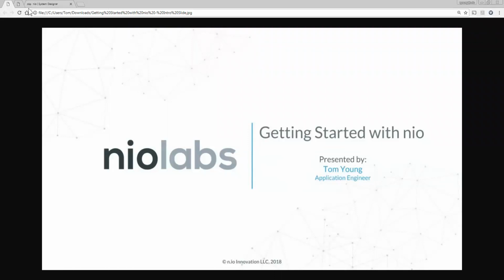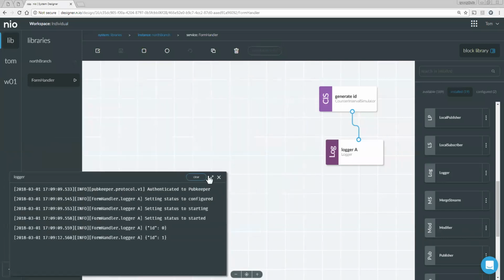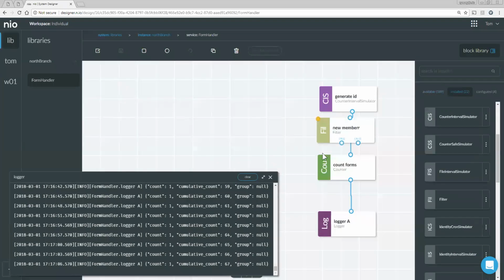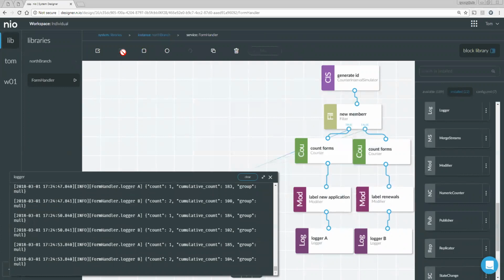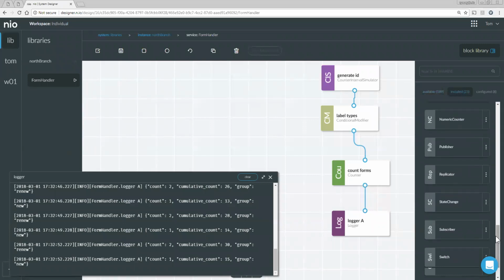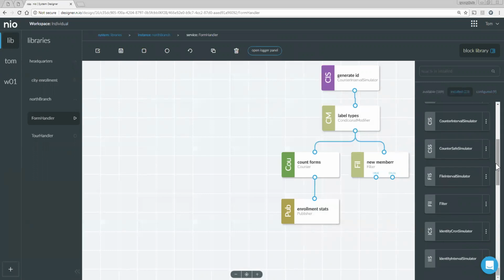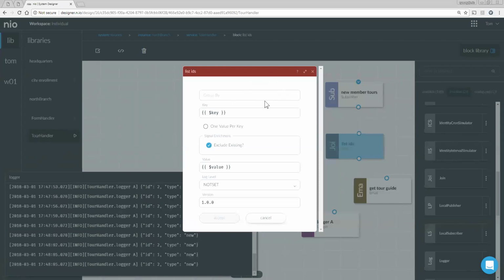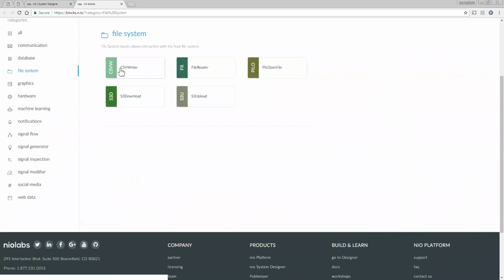Webinar: Getting Started with nio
Getting started with the nio System Designer.

Presented by niolabs Application Engineer- Tom Young.